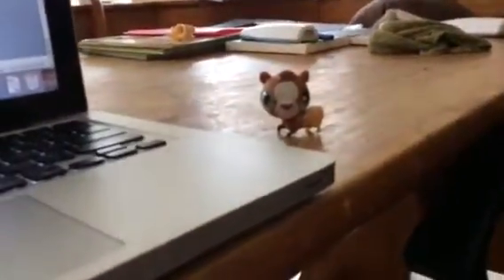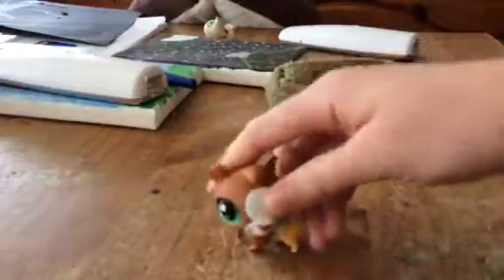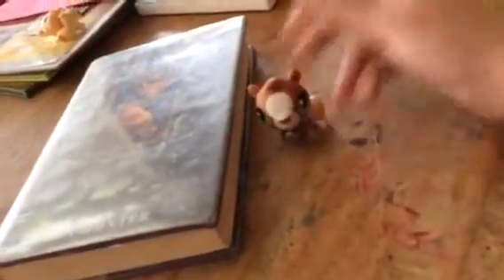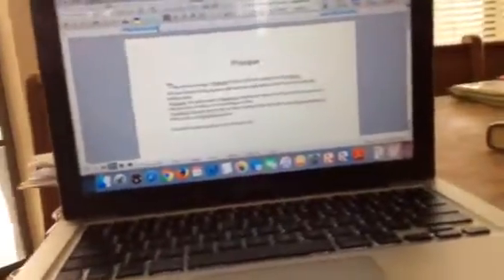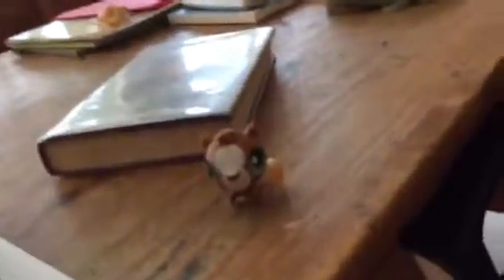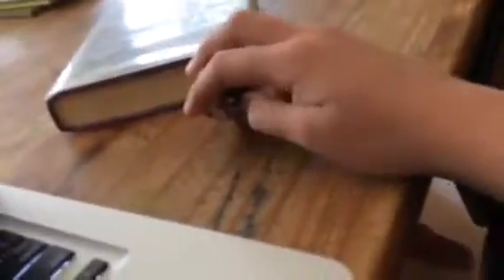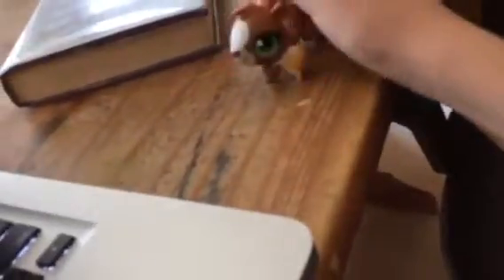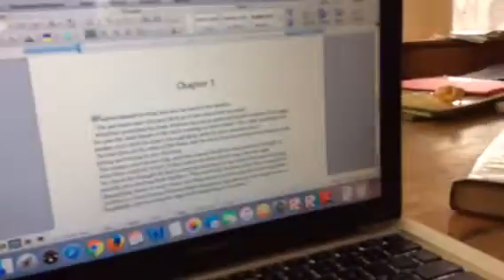Im making a book?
83 GUINEA PIGS